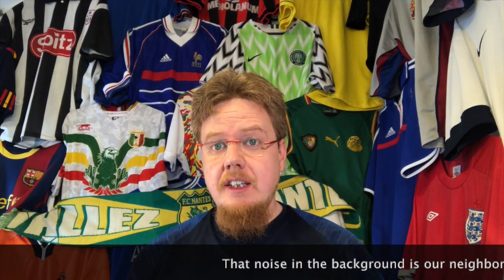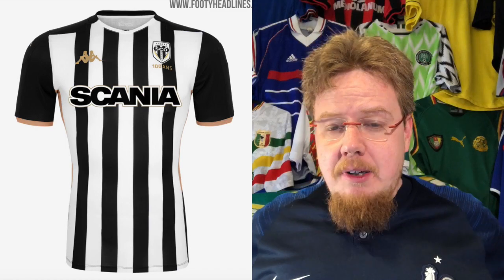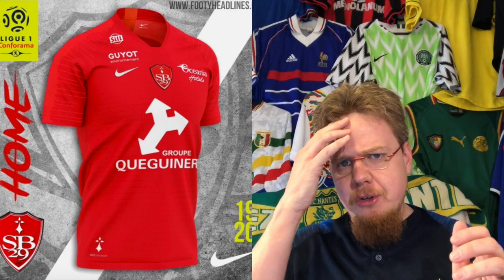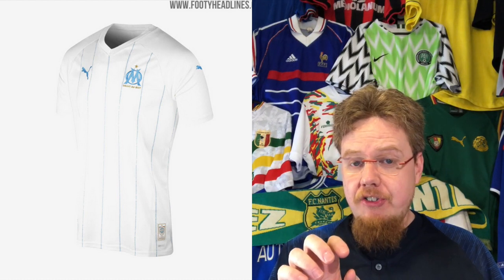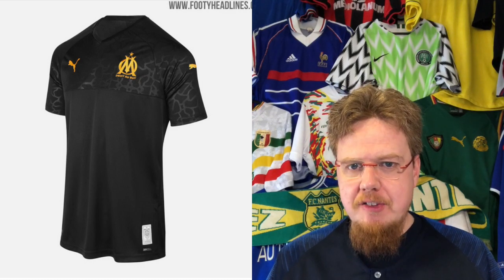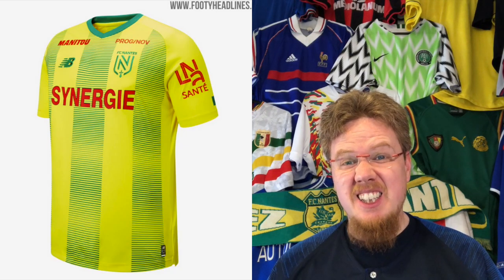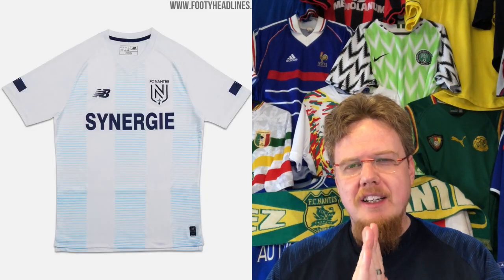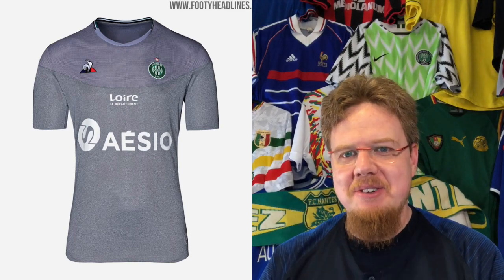2019-20 Ligue 1 Jersey Review - Part 4: Angers, Brest, Marseille, Nantes, St. Etienne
So, the final installment of the Ligue 1 for this (interrupted?) season gives us very interesting offerings by OM, Nantes and St. Etienne. I dish out the highest grade, but there are also a few stinkers in here. :)